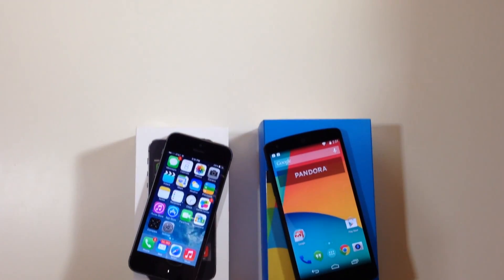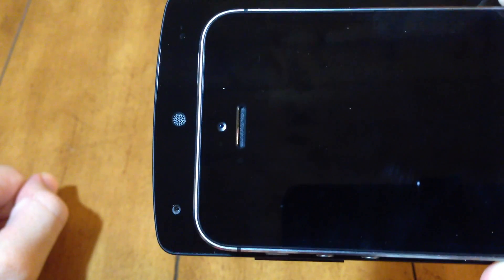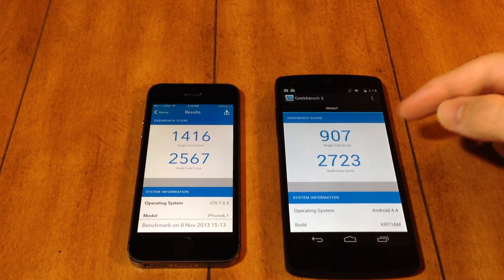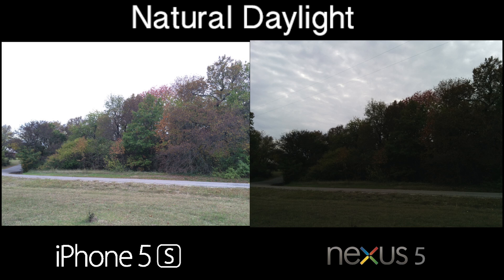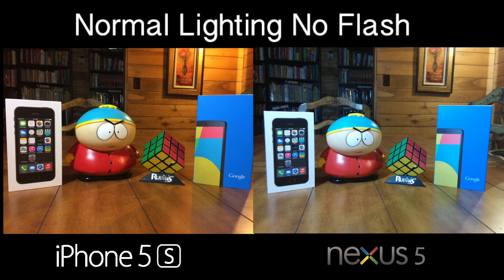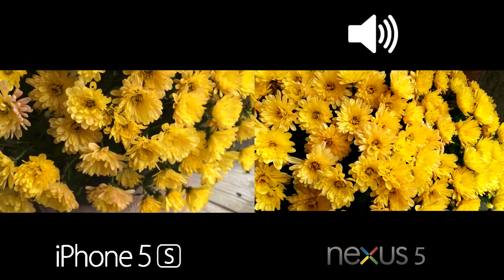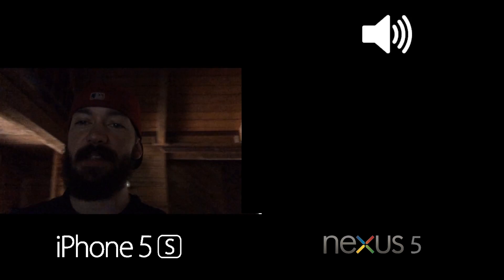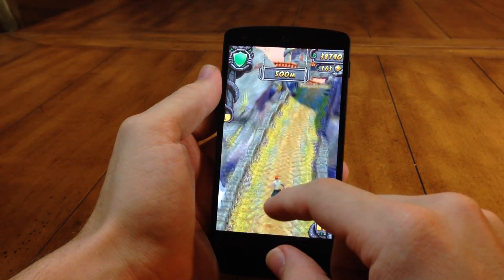iPhone 5s vs Nexus 5 In Depth Comparison - Camera, Benchmarks, Speed, Build, Everything!